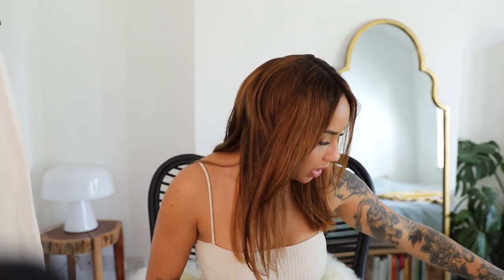Testing out TWO hot brushes from GHD? Sleek vs. Soft curl Ad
Today I’m testing out the Glide and the Rise hot brushes from GHD, Both give different finishes and I’m seeing the result after using both! Do you prefer sleek or voluminous curls?

FAQ:
- My camera: Canon 5D Mark 4
- My vlog camera: Canon G7X
- My lens: Canon 35mm / 24-70mm
- Editing software: Finalcut Pro X